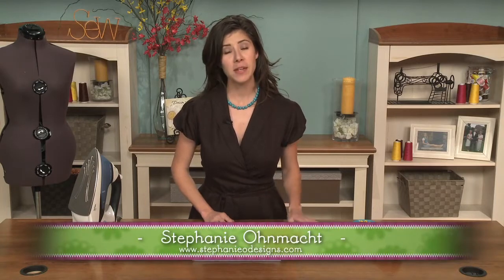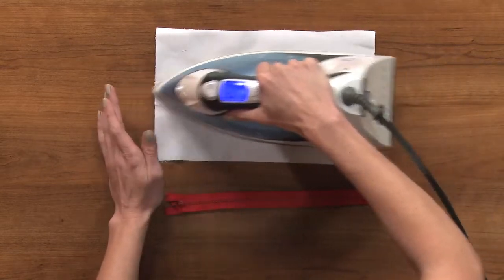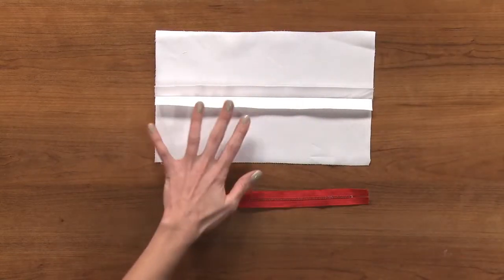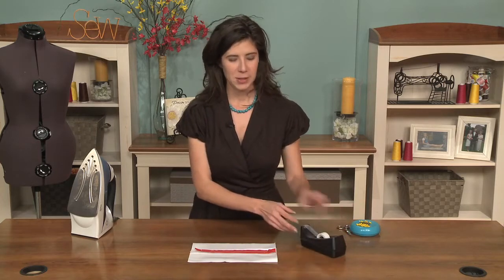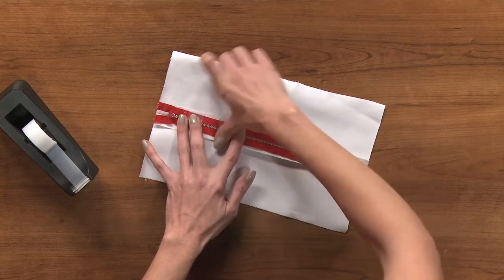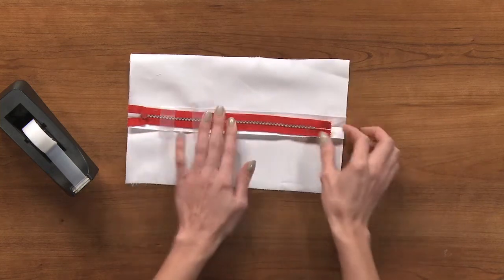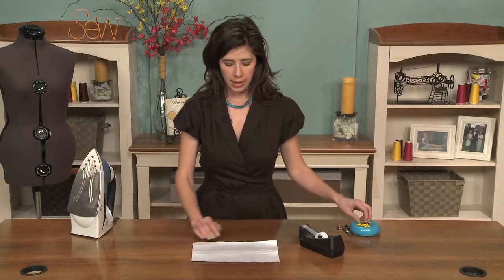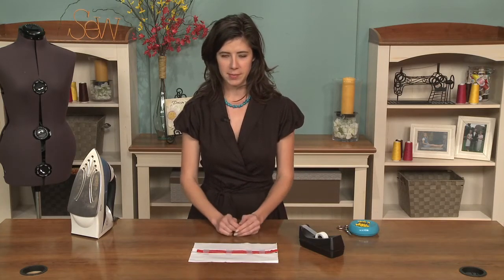How to Sew a Zipper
Stephanie Ohnmacht demonstrates helpful tips on how to properly install your center zipper. See how beneficial tape can be when installing a center zipper. Learn a few of her tricks to assist you in creating a strong center zipper.

✂️ Sign up for the free NSC newsletter to find the latest sewing tips and techniques right in your inbox.